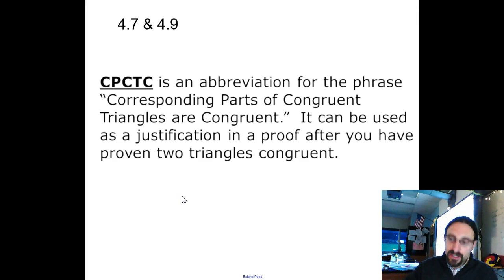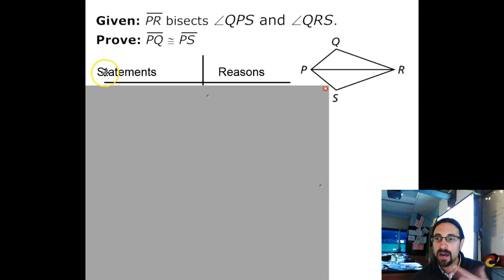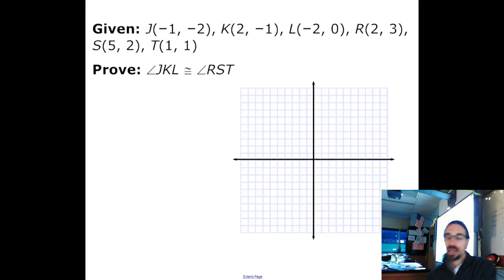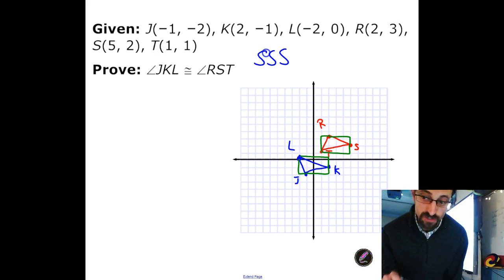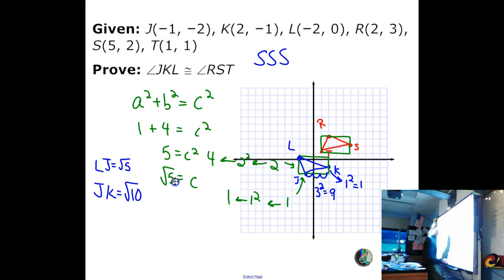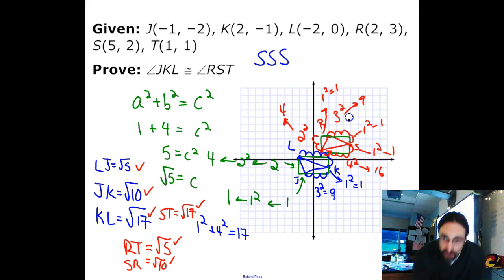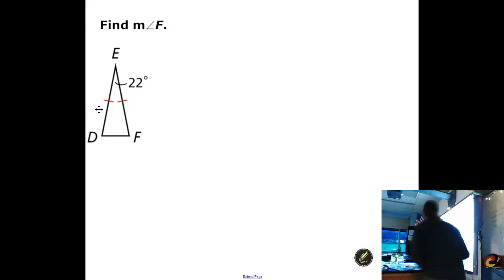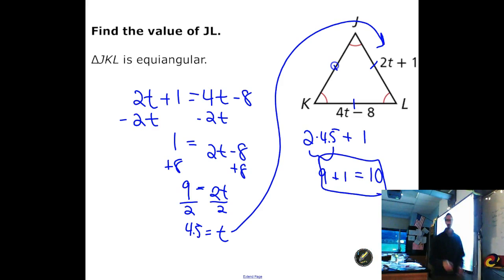Geo 04.07-9 CPCTC and Isoceles Triangles